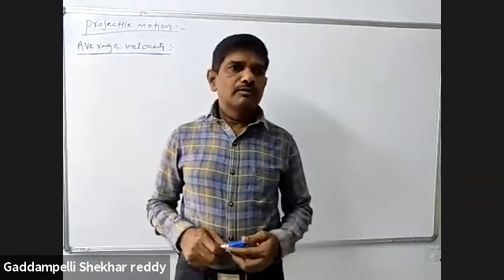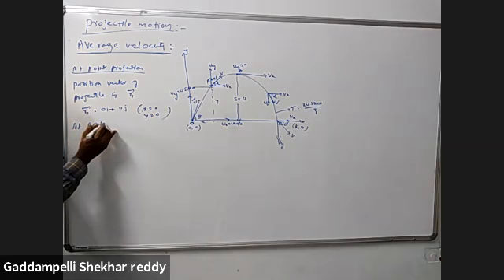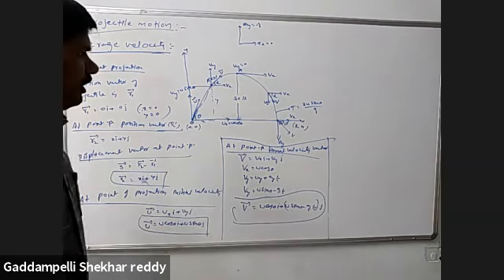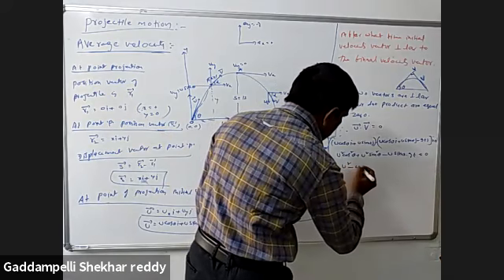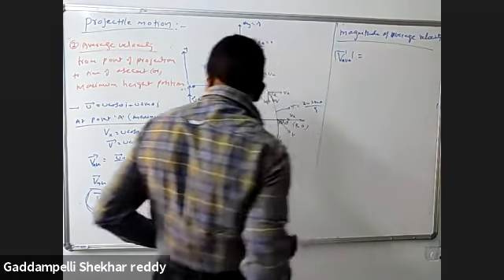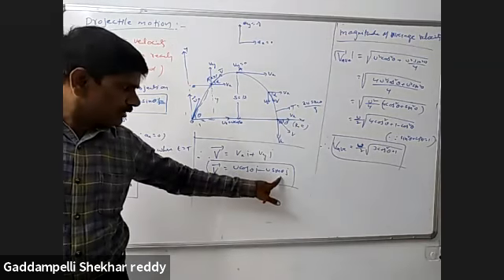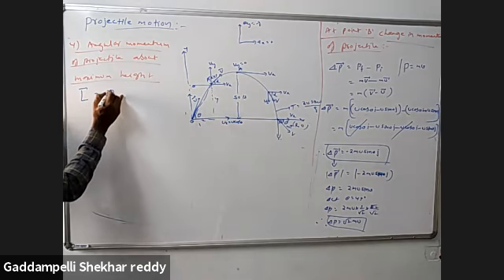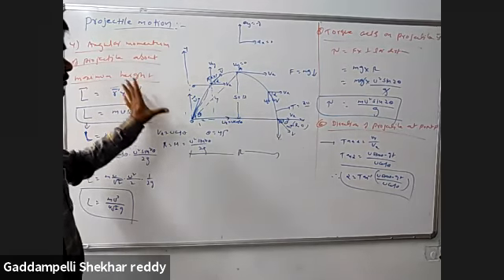motion in a plane-03